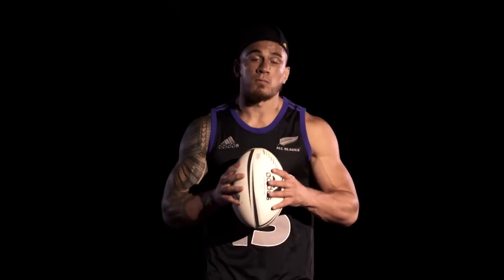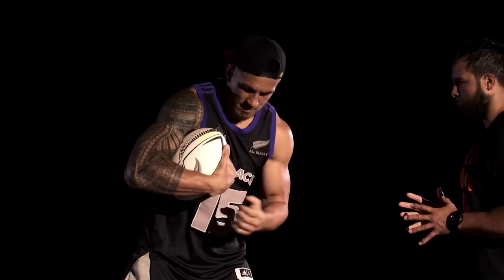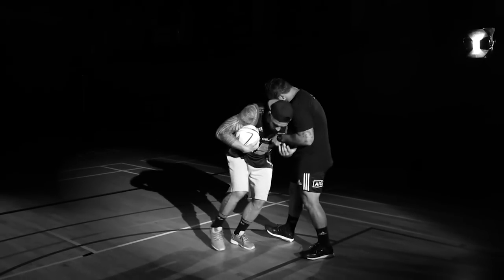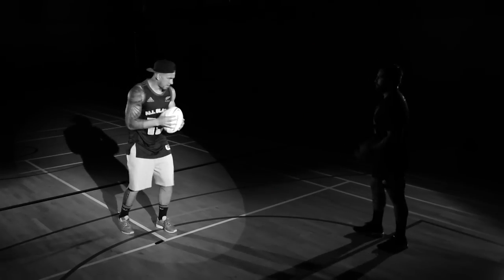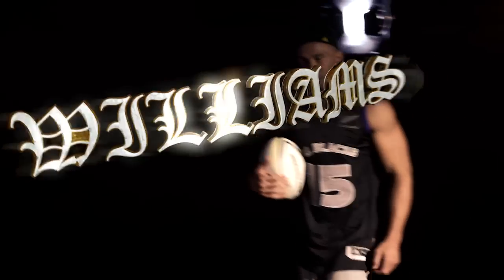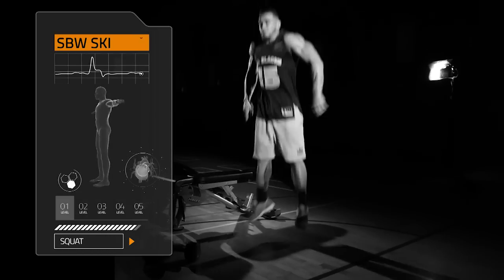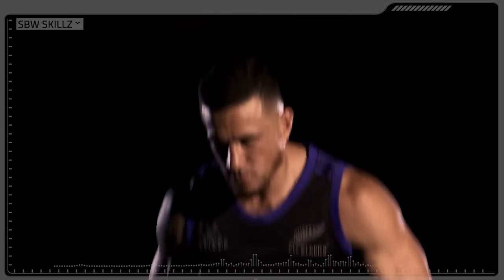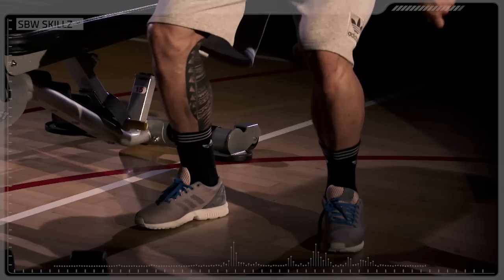SBW Skillz - Carrying The Ball Into Contact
Take your game to the next level with these tips from our man Sonny Bill Williams.